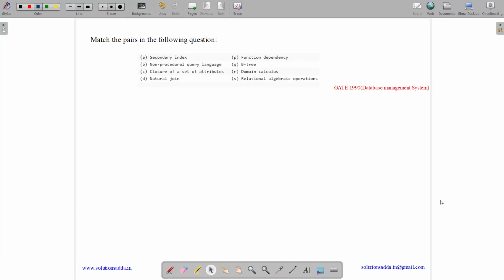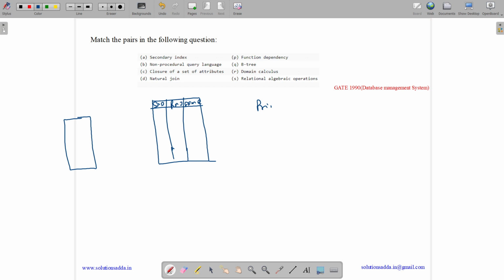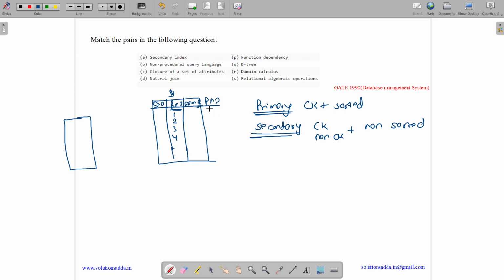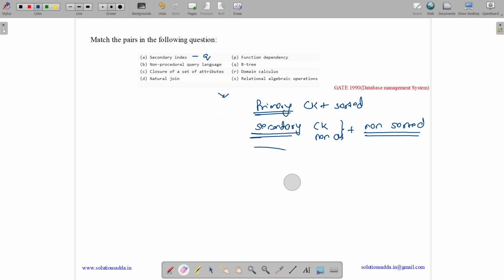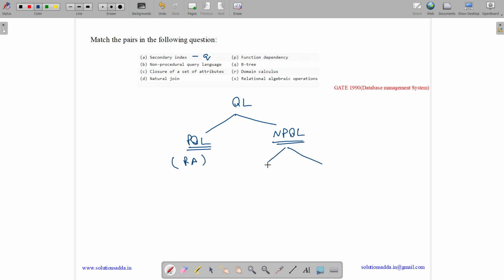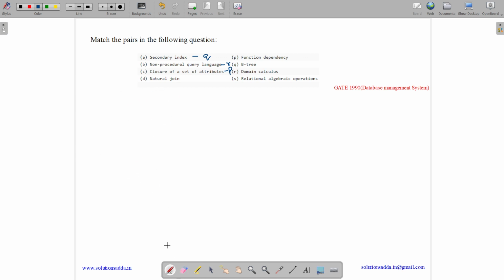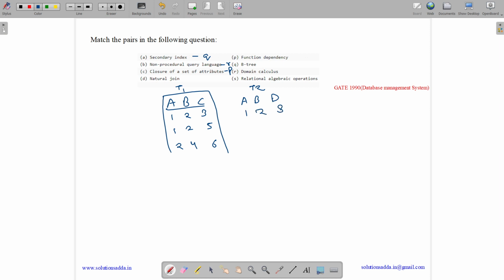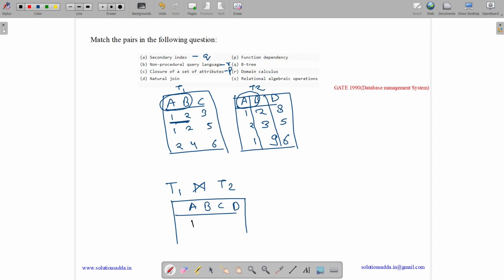GATE 1990 | DBMS | B TREE | NATURAL JOIN | GATE TEST SERIES | SOLUTIONS ADDA | EXPLAINED BY VIVEK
GATE 1990 Q2: Match the pairs in the following questions:
(a) Secondary index                  (p) Function dependency
(b) Non-procedural query language    (q) B-tree
(d) Natural join                     (s) Relational algebraic operations